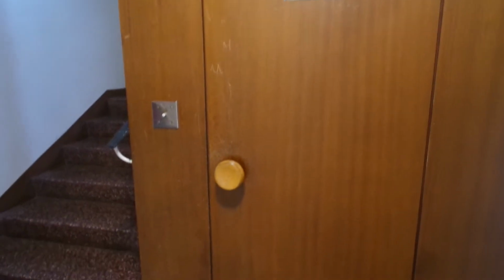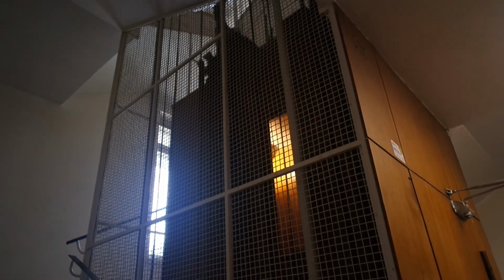Amazing 1956 Kone traction elevator/lift in Karjalankatu 34A, Lahti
Location: Karjalankatu 34A, Lahti, Finland
Brand: Kone, Filmed with Elevators from Finland
Year installed/modernized: 1956
Serial number: H 6839
Floors: 5(1, 2, 3, 4, 5)
Capacity: 4 persons or 320 kg
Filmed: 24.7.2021